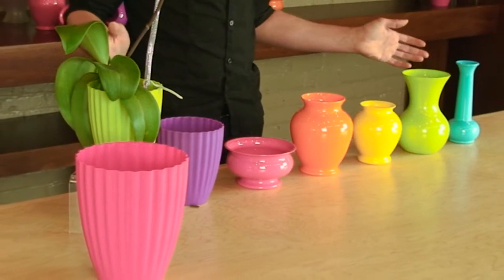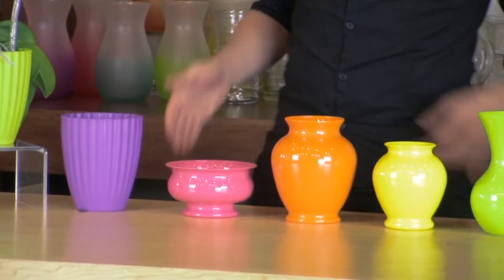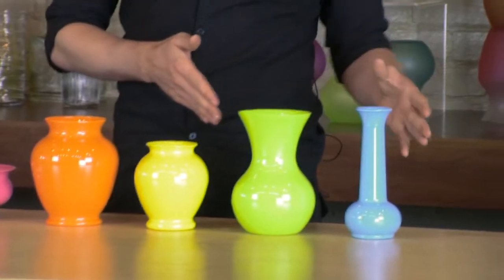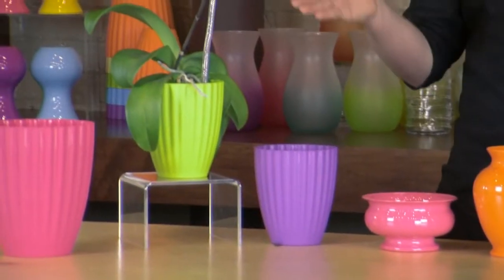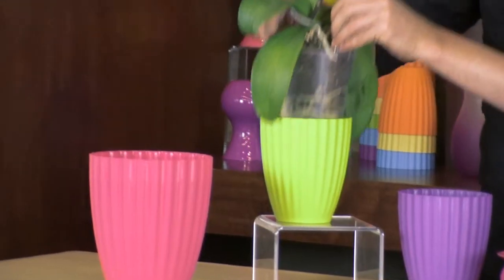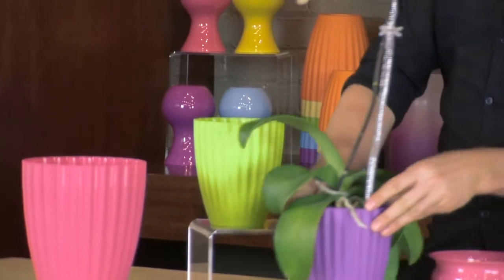The Popsicle Assortment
Derek Woodruff introduces Syndicate Sales' new plastic line of product, the Popsicle Assortment!

Syndicate Studios was assembled to showcase the vast array of floral products that Syndicate Sales has to offer! Seeing is believing! We want our audience to see exactly what we are up to; from product introductions to creating beautiful arrangements to fun tips & tricks, we've got it all! If it's relevant to the industry we've got it covered - Syndicate Studios is where it's at!